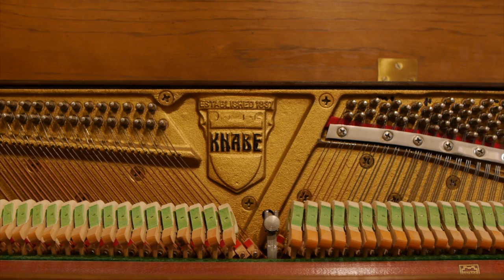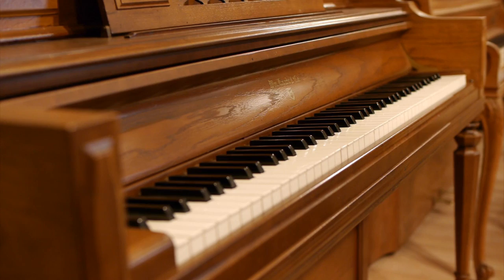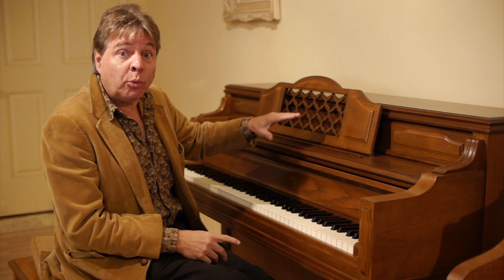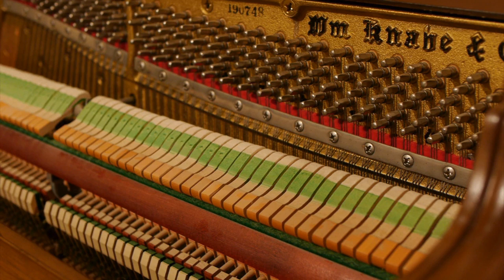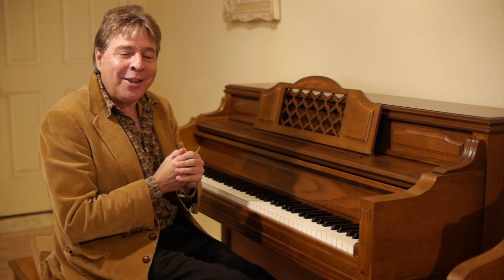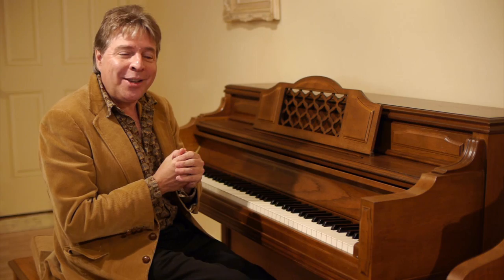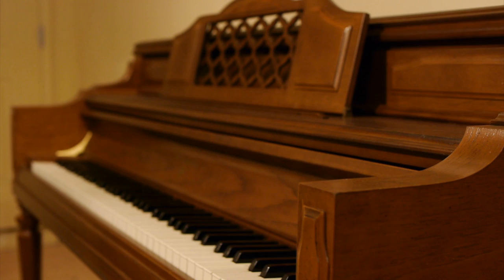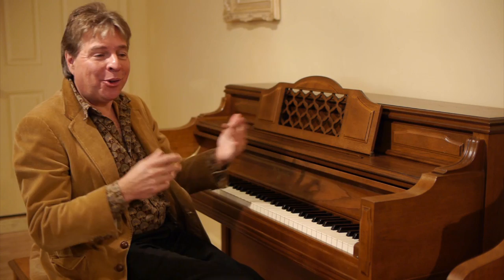Knabe Upright Piano - Hand-made in America - Built 1978 - Serial: 190748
This piano is in immaculate condition. Steinway, Mason & Hamlin and Charles Walter are the last companies still making pianos in the United States. The cost is substantial, so most people have to settle for a decent Asian production piano. Here is a hand-made, American piano you can enjoy for the price of a Chinese piano! If you are among the people who can hear the difference, this is a great investment opportunity for you.